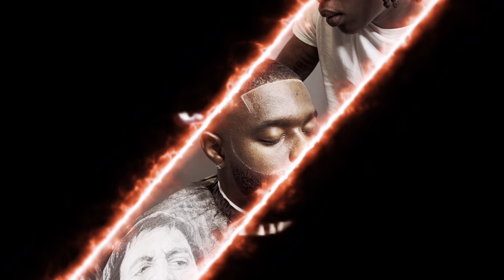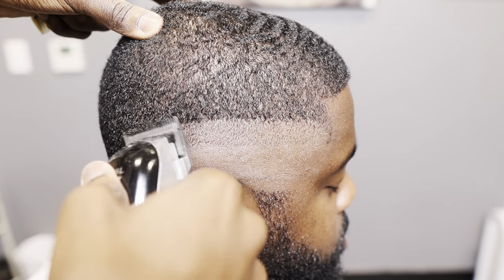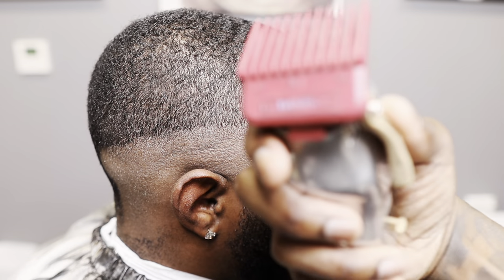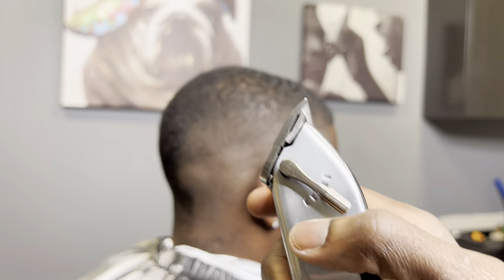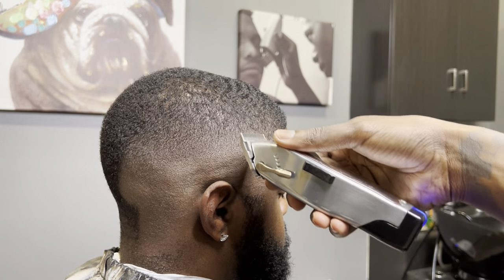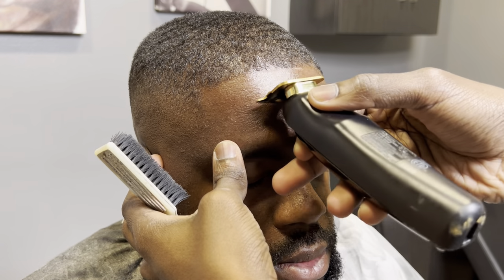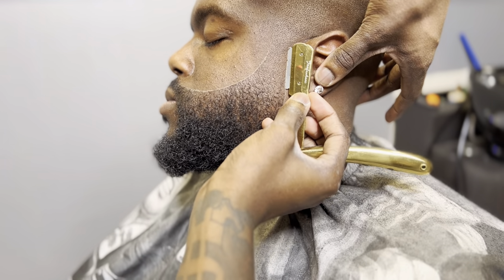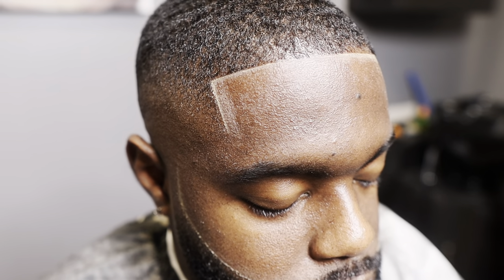HAIRCUT TUTORIAL || BEST FADE ON YOUTUBE !!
Wassup yall !! Im back on youtube with a very anticipated haircut tutorial & im ready to do more Vlogs, Tutorials, Etc for yall !!